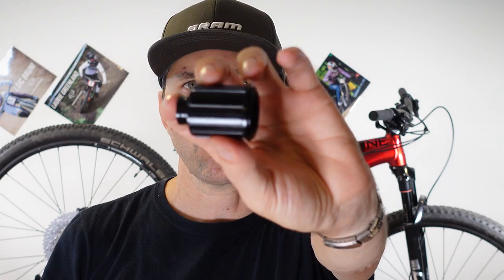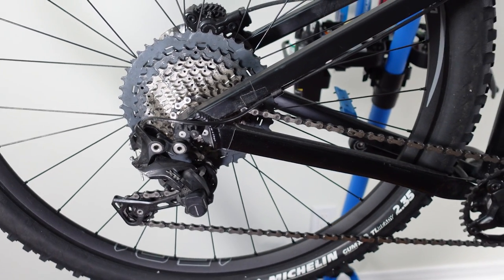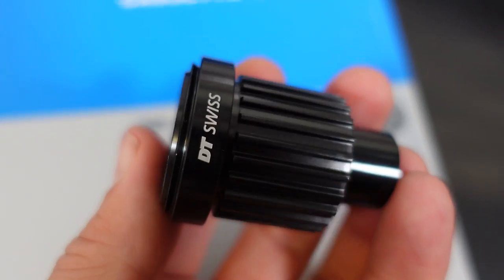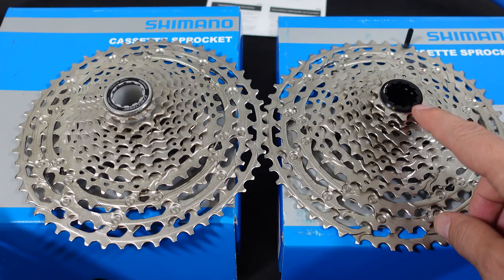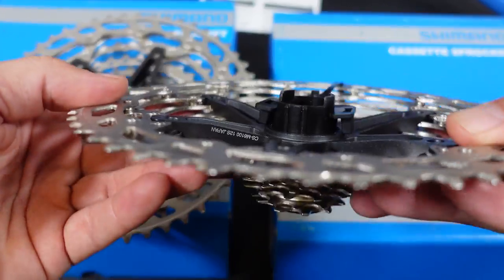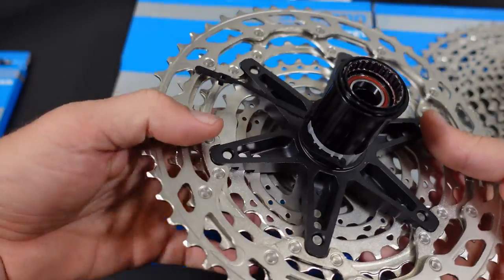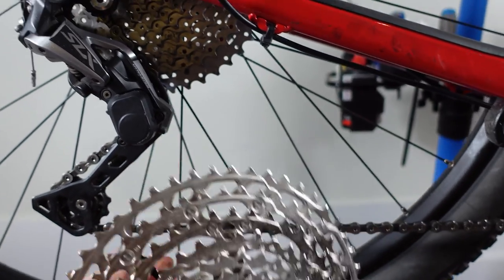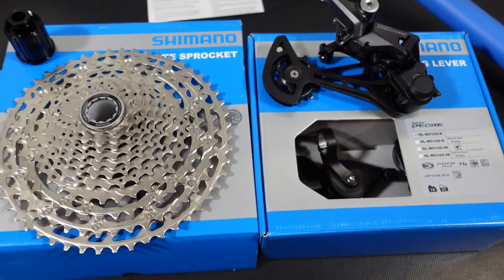Part 2: Deore M5100 11-51T -The VERSATILE Shimano 11 Speed Cassette: Installation, Review vs M6100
The cheaper (but more versatile) Deore M5100 11 Speed Cassette next to the 12 speed Deore M6100. Better option for an upgrade?? Shimano chains for M5100, Hyperglide Plus or HG+, LINKGLIDE for e-bikes.

Crank Preload Tool - Shimano P/N TL-FC16
BB Adapter Tool for MT800 - Shimano TL-FC24 or 25

⌚Chapters
0:00 Intro
01:08 The Shimano approach, old vs new
01:34 Deore M5100 and Deore M6100
02:35 Chain for the M5100
03:25 10-51T cassette details
04:59 Cassette spider, loose cogs
05:37 Cassette installation
06:17 Weight of the cassette, pros and cons
07:37 Hyperglide+, Linkglide, still good? Pros, conclusions